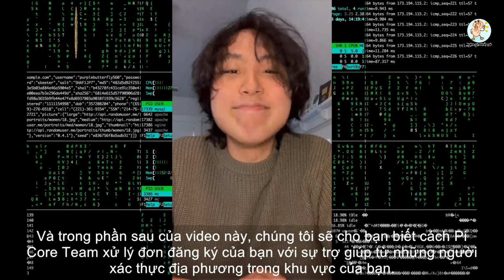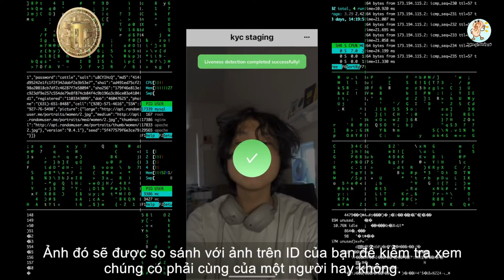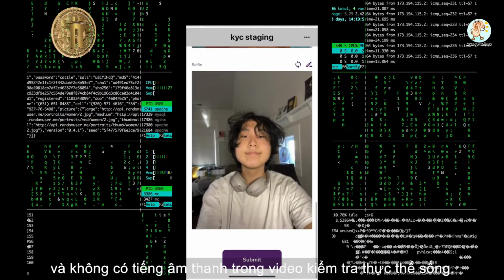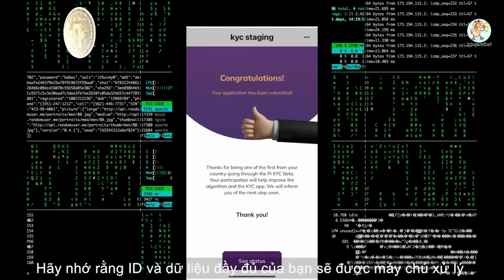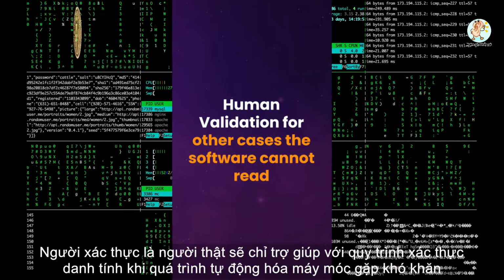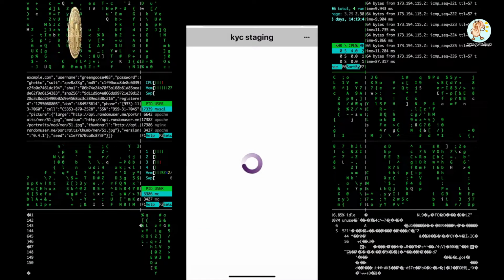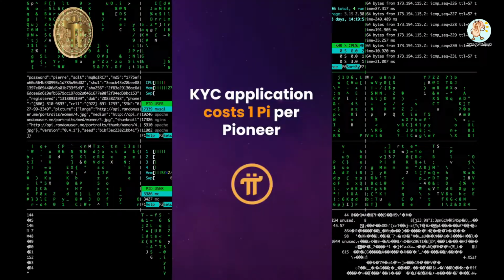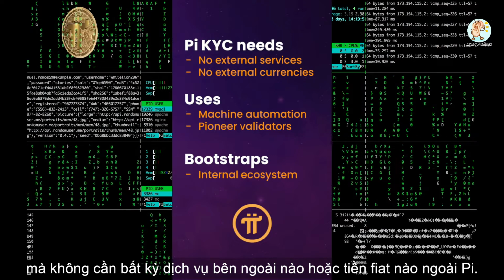KYC Demo (Phụ đề tiếng Việt)